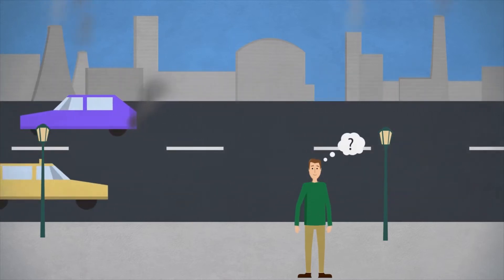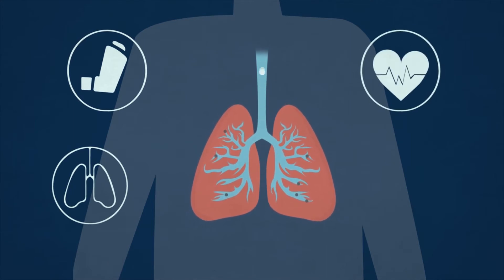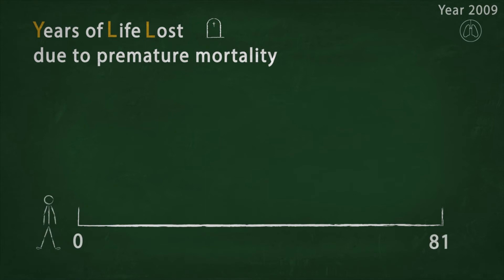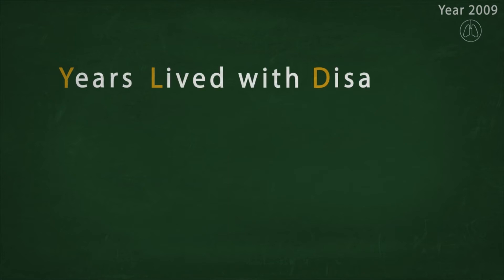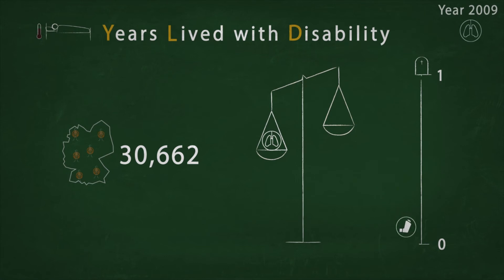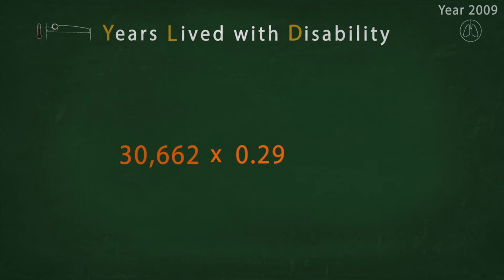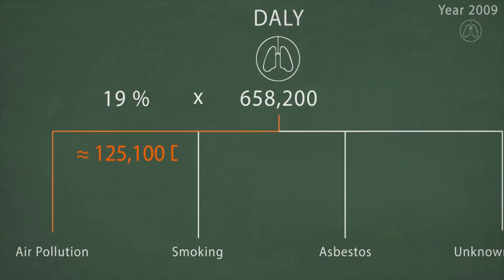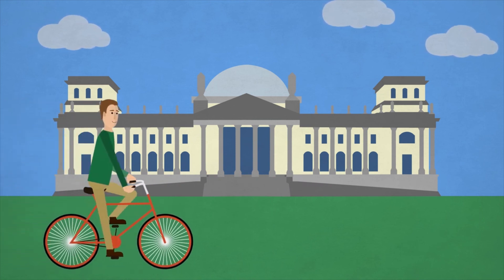Environmental burden of disease approach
To what extent does ambient air pollution harm population health? This animated video gives an answer and presents a concept to quantify the impact of air pollution on population health.  With the environmental burden of disease approach the amount of healthy life years lost due to risk factors such as air pollution can be quantified. The number of life years lost due to premature mortality and the life years lived with disability are combined into a summary measure of population health. This summary measure is called DALY – Disability-Adjusted Life Year. DALYs are quantified for diseases related to the effects of  ambient air pollution exposure. Since most of the diseases are caused by different risk factors, it is necessary to assess the fraction of disease burden which is attributable to ambient air pollution.
Such estimates can be used to present the burden of disease for selected risk factors in a comprehensive and comparable way. Likewise the burden of disease of further risk factors, such as nutrition or smoking, can be assessed with the same framework and compared to the disease burden caused by environmental risk factors. The estimates can be used to describe the impact of various risk factors on health and indicate where prevention and intervention measures can be used to improve population health.